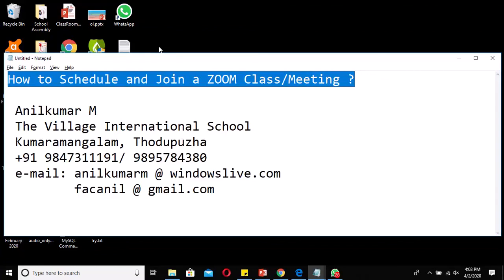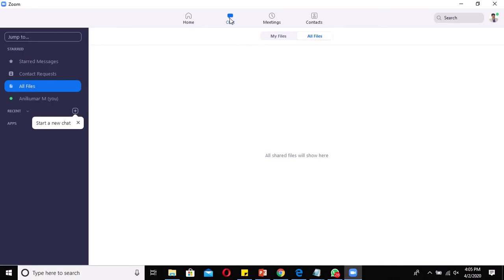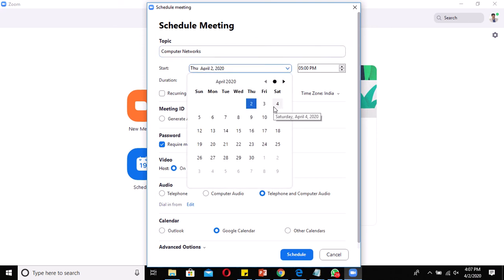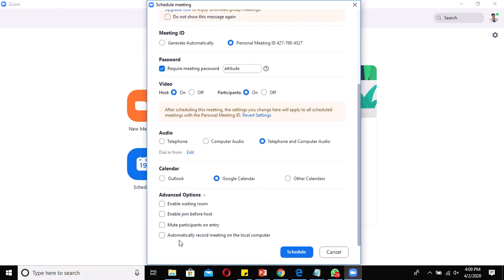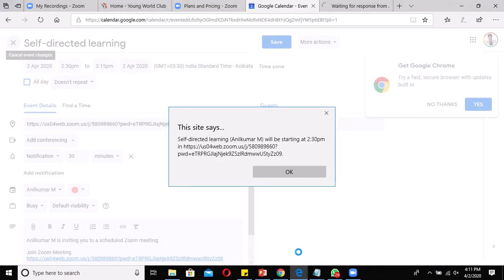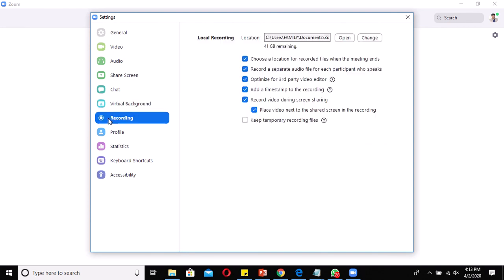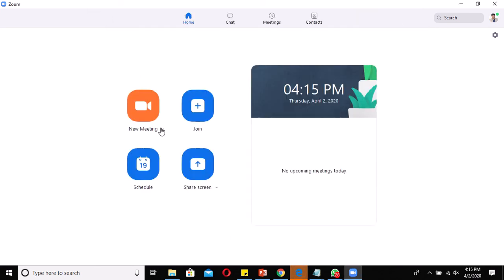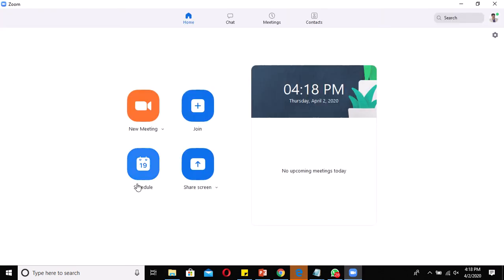How to create and join zoom class/meeting?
Learn more about online classes